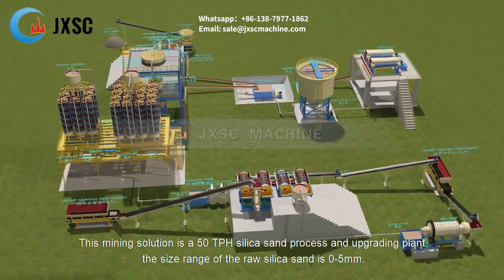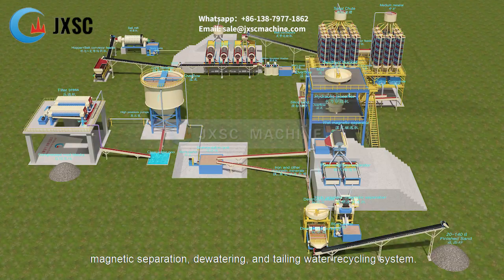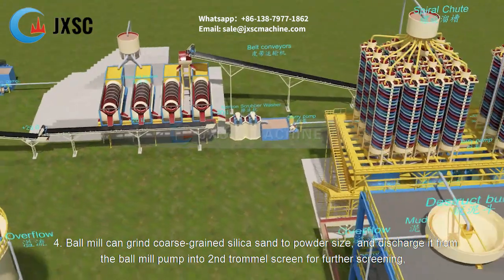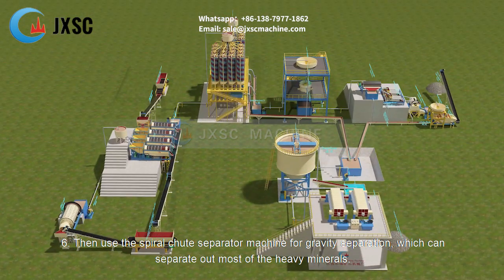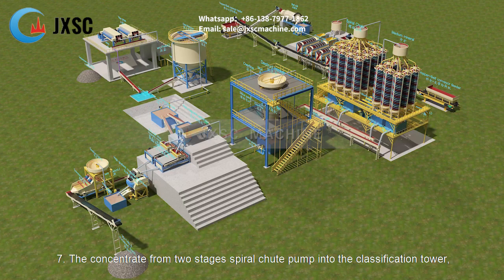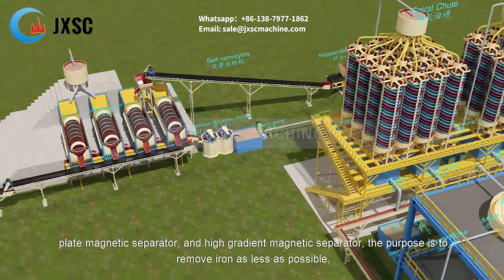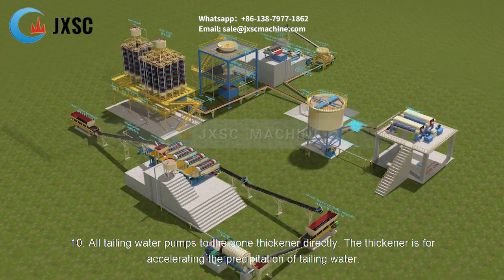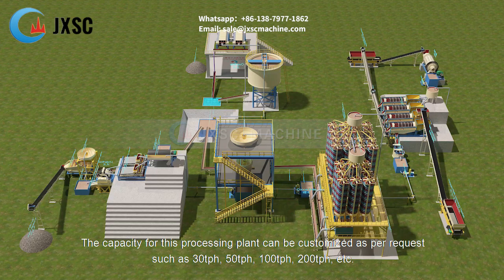A 50tph silica sand purification process plant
The size range of the raw silica sand is 0-5mm, the raw ore contains big-grained silica sands which need to grind to a small size, and the final product size requirement is 20-140 mesh.